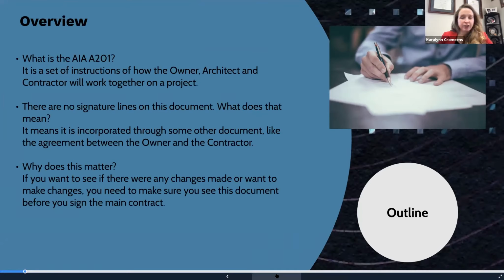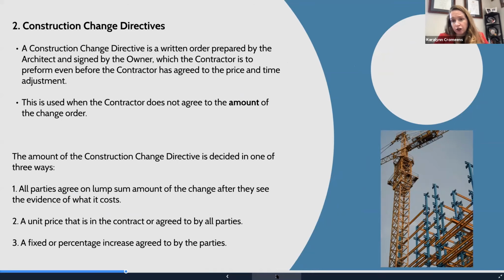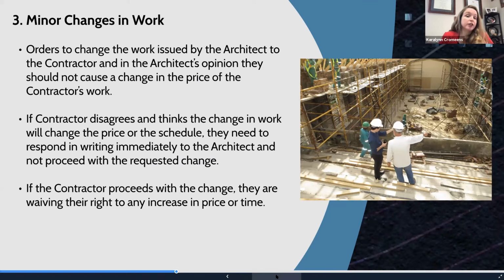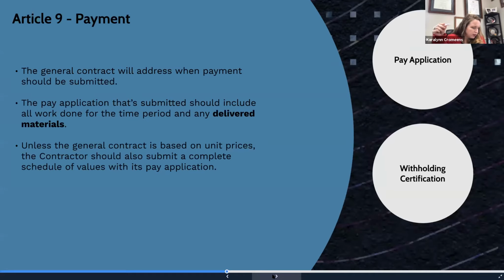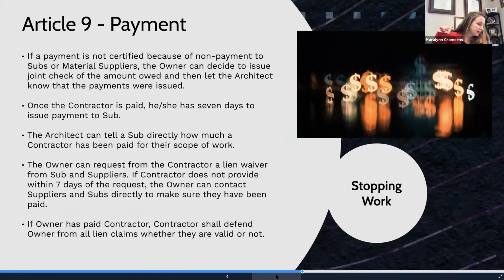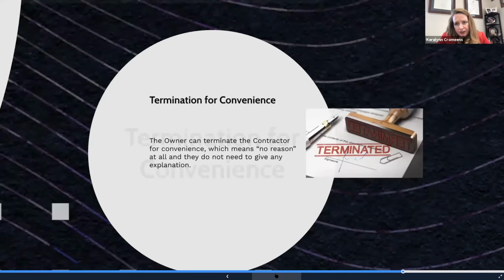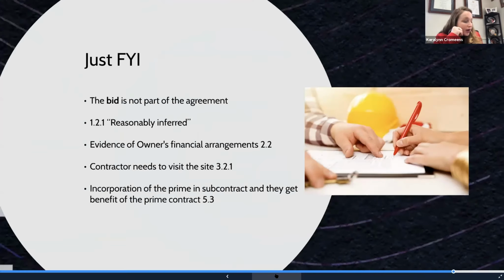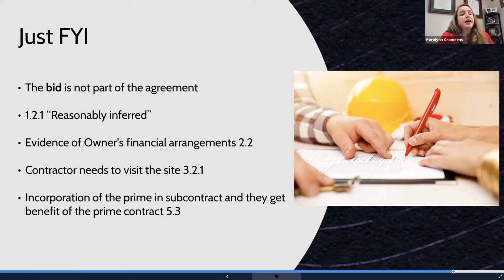TCLF | CSI - AIA A201 Webinar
We loved joining CSI to present the General Conditions of the Contract for Construction webinar on Monday. Karalynn Cromeens presented everything you need to know about the AIA A201 contract, where she broke out the different sections, explained what they mean in plain English, discussed dangerous provisions, and what contract terms you need to look out for.